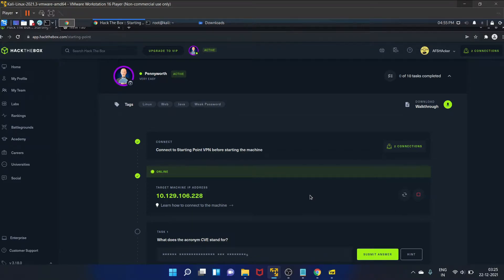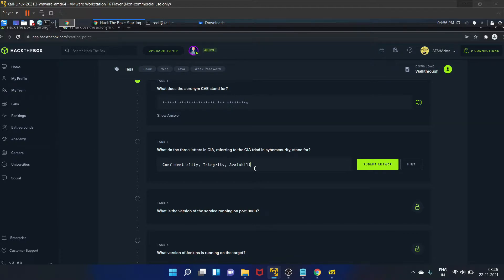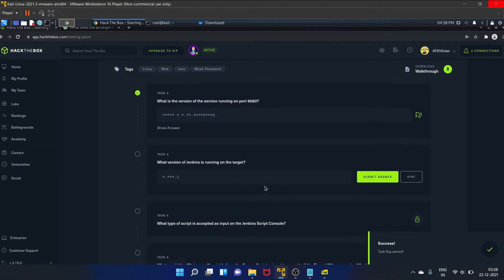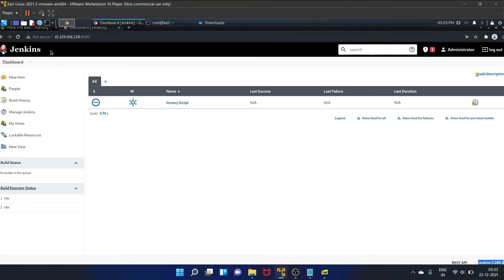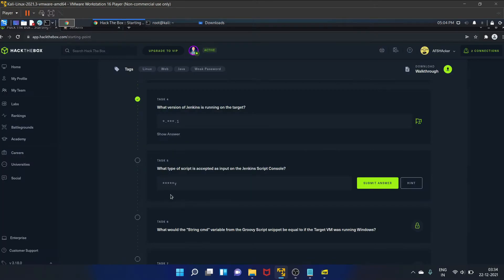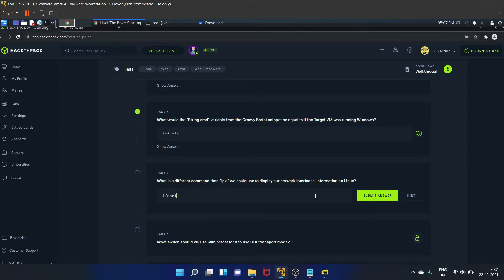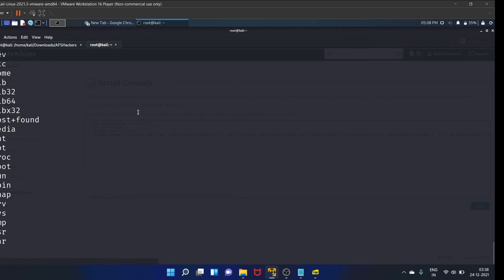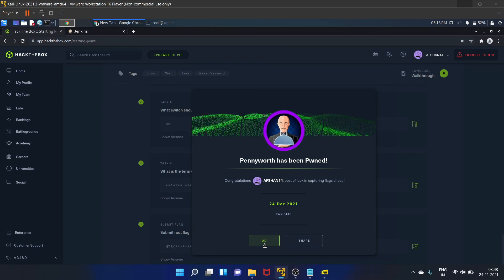PENNYWORTH - Hack The Box || Complete Walkthrough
In this video, I have solved the Starting Point machine of Hack The Box (HTB) that is PENNYWORTH.

We will be exploring an Arbitrary Remote Command Execution vulnerability.

In Jenkins Script Console, we can write Groovy script and run it arbitrarily.
The objective of the Groovy script implementation is to receive a reverse shell connection from the target.